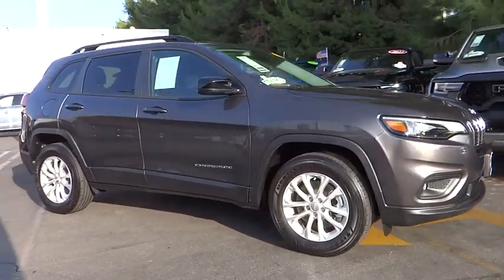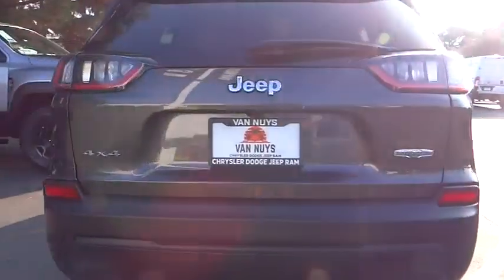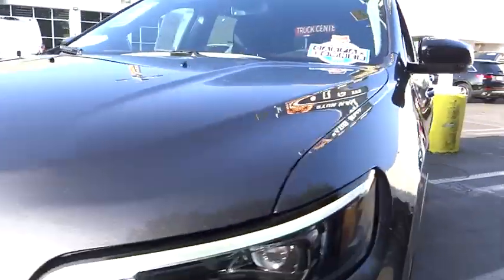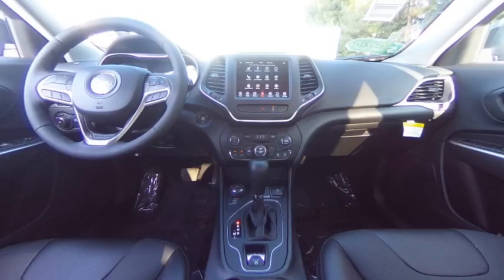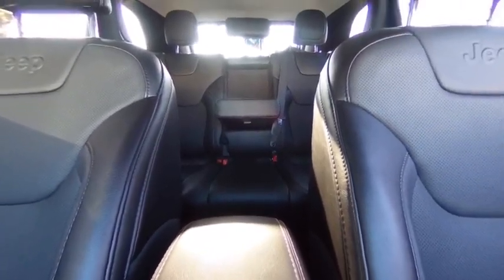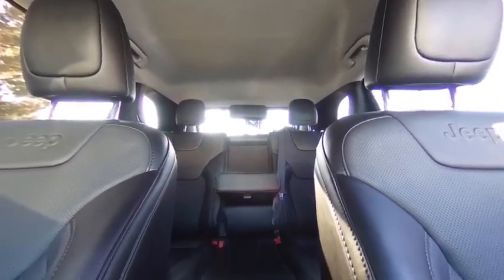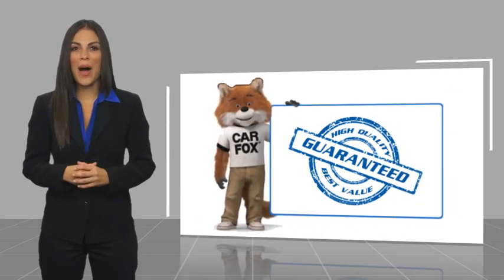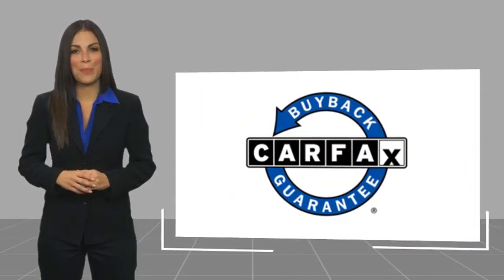2022 Jeep Cherokee VAN NUYS LOS ANGELES SAN FERNANDO VALENCIA CANOGA PARK LV18216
2022 Jeep Cherokee LATITUDE LUX 4X4

RUSSELL WESTBROOK CHRYSLER DODGE JEEP RAM PROUDLY SERVICING VAN NUYS, LOS ANGELES, SAN FERNANDO, VALENCIA, CANOGA PARK, & SURROUNDING SOUTHERN CALIFORNIA LOCATIONS. THIS GRAY 2022 Jeep CHEROKEE IS EQUIPPED WITH A 2.0L I4 DOHC, AUTOMATIC TRANSMISSION, AND RECEIVES AN ESTIMATED 19 City/27 Hwy MPG. CONTACT RUSSELL WESTBROOK CHRYSLER DODGE JEEP RAM OF VAN NUYS TO SCHEDULE A TEST DRIVE AND TAKE THIS 2022 Jeep CHEROKEE HOME TODAY, OR VISIT OUR SHOWROOM CONVENIENTLY LOCATED AT 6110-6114 VAN NUYS BLVD VAN NUYS, CA 91401. STOCK #: LV18216 | 2022 Jeep Cherokee Latitude Lux 4x4 HEATED STEERING WHEEL POWER WINDOWS 2022 Jeep CHEROKEE LATITUDE LUX 4X4 **LEATHER INTERIOR**, **BACKUP CAMERA**, **BLUETOOTH WIRELESS / HANDS FREE**, **UCONNECT**, DEALER LOANER VEHICLE, Quick Order Package 2YH. Odometer is 1027 miles below market average! 21/29 City/Highway MPG At Van Nuys Chrysler Dodge Jeep Ram we provide premium customer service with a hassle-free buying experience. Make sure to ask about our $0 Down Financing on this vehicle! Clean CARFAX. At Van Nuys Chrysler Dodge Jeep Ram , every customer is a winner! All vehicles feature Market-Based Pricing, CARFAXTM Vehicle History Reports, and reconditioning records. Van Nuys Chrysler Dodge Jeep Ram - A Team Above All - Above All, A Team! STOCK #: LV18216 | VIN: 1C4PJMMN7ND544763 | 2022 Jeep Cherokee Latitude Lux 4x4 HEATED STEERING WHEEL POWER WINDOWS Van Nuys Chrysler Dodge Jeep Ram